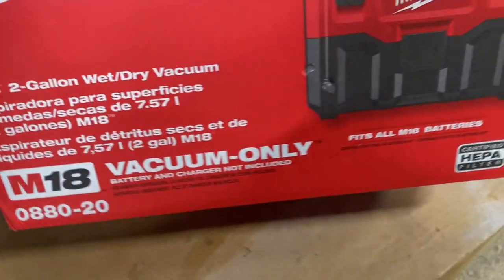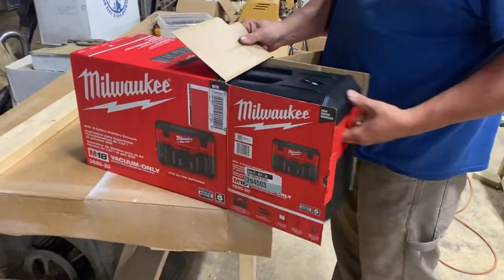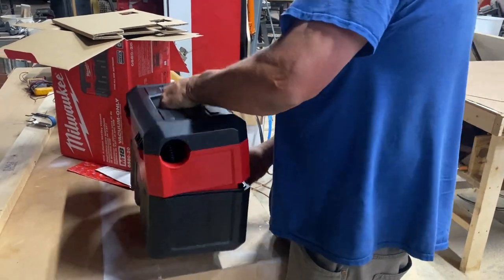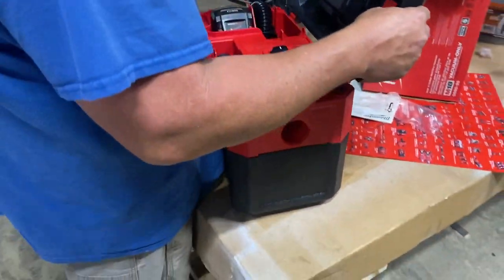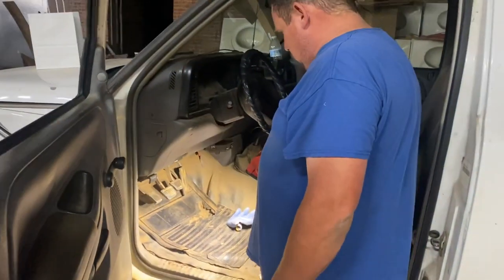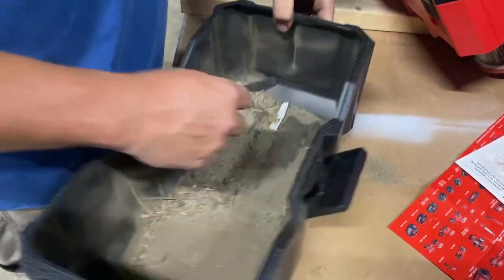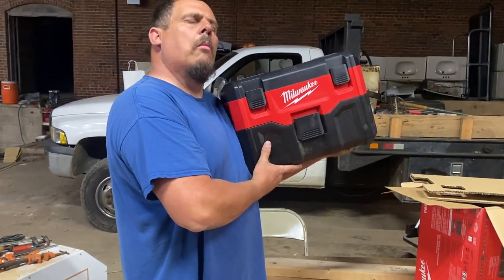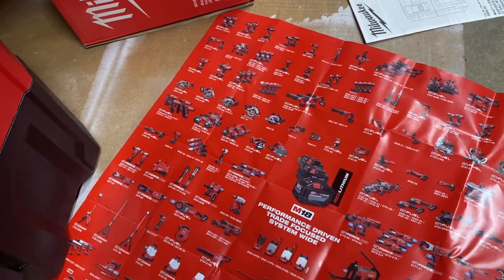Unboxing Milwaukee's New 2 Gallon Wet/Dry Vacuum - Does It Suck???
My Truck's dirty, let's try out Milwaukee's new Vacuum!